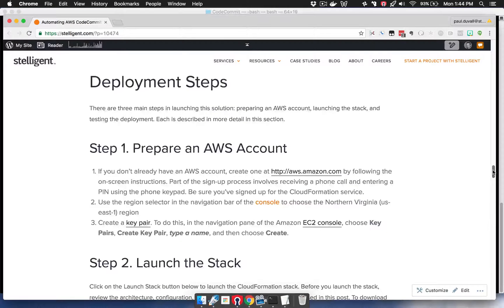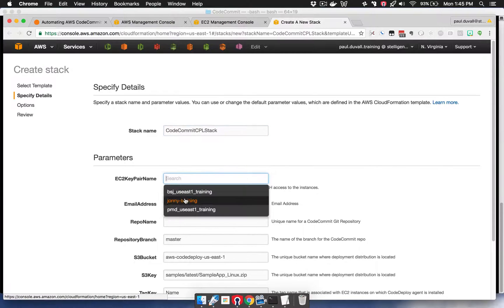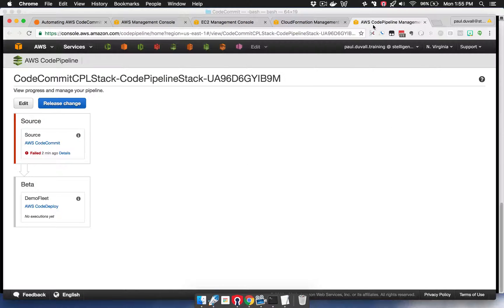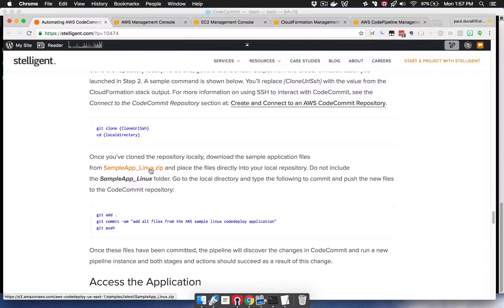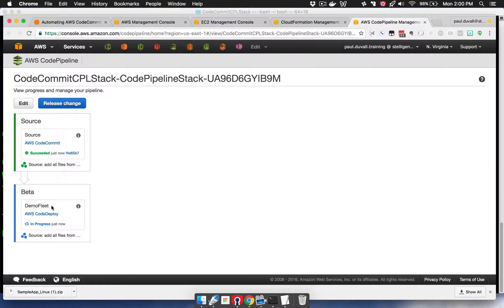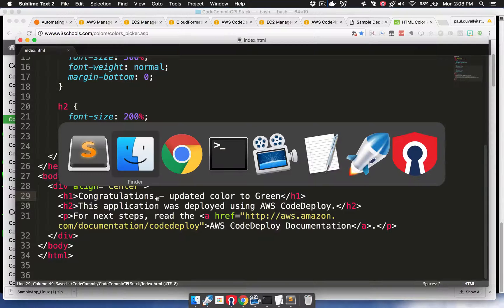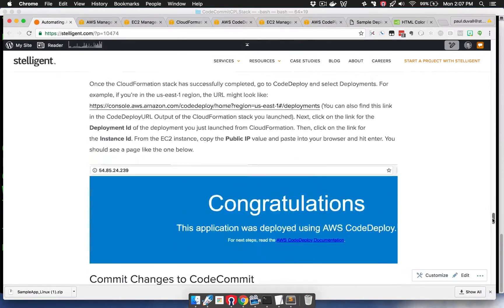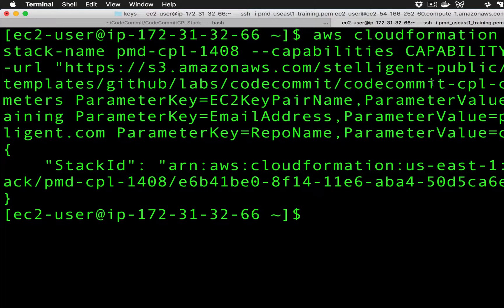Automating AWS CodeCommit with CloudFormation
You'll learn how to provision a CodeCommit Git repository in a CloudFormation template. Furthermore, you'll discover how to automate the provisioning of a deployment pipeline that uses this repository as its Source action to deploy an application using CodeDeploy to an EC2 instance. You'll see examples, patterns and a short video that walks you through the process.